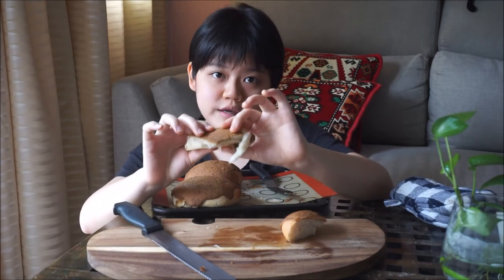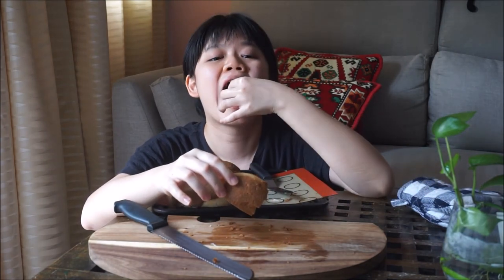VEGAN Roti Boy/Mexican Bun/Coffee Bun Recipe | NO egg & dairy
Hey friends, here is my attempt to make Roti Boy WITHOUT egg and dairy and it was a success! The recipe that I am referring to is from Mommy Oven and I veganised it. Keep watching to find out ;)

Note: Enjoy it while it is fresh from the oven because once it gets cold, the crust will soften down and become less tasty T^T. I guess flax egg doesn't react like egg, that why. Hopefully, I will come out with an improved version. Meanwhile, enjoy it for what it is :)

Ingredients (make 5 buns):
[Bun]
- 55 g water
- 3.5 g instant dry yeast
- 50 g plant-based milk (unsweetened would be better)
- 20g organic cane sugar, ground
- 3 g salt
- 175 g bread flour
- 10 g coconut oil spread/vegan butter (I am using Marylebone coconut oil spread)

[Coffee Cream]
- 1/2 flax egg: 1/2 tsp flaxseed meal + 2 tsp water
- 2 tsp instant coffee + 1 tsp water
- 30 g vegan butter
- 30 g organic cane sugar, ground
- 35 g all-purpose flour

[Bake time] 180c for 12-14 mins. Rotate halfway through.

Nuttelex: available at a number of retailers in Malaysia such as AEON and Cold Storage.

📖VEGAN COOKBOOK/ ONLINE COURSE
Korean Cooking Made Vegan